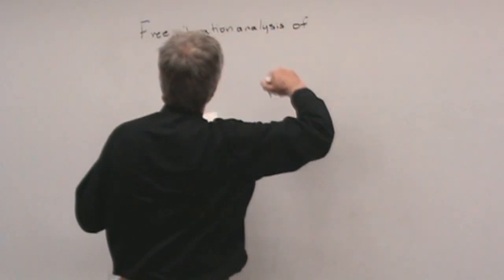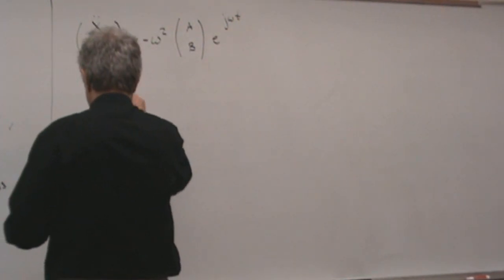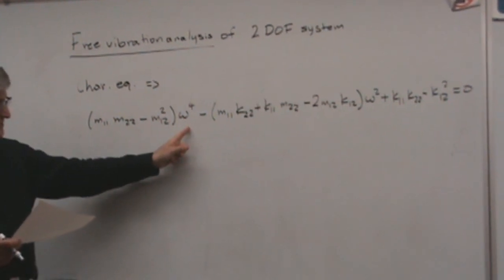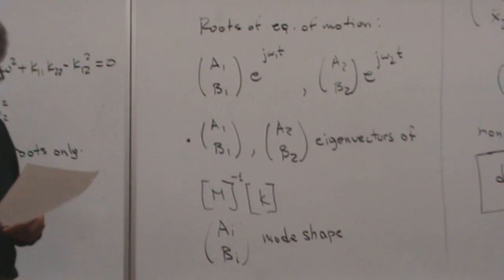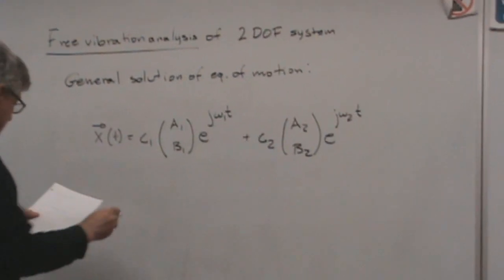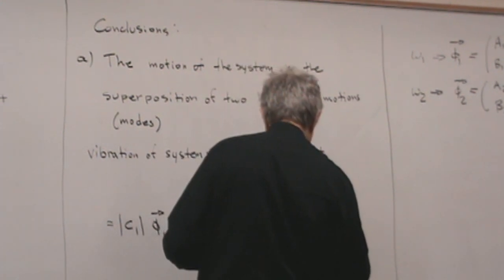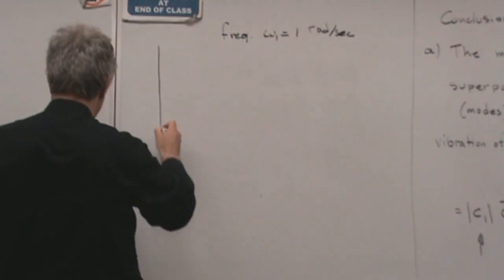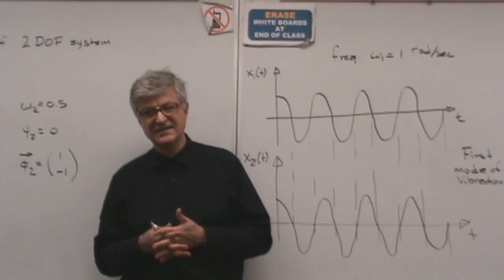Lecture 12.Free Vibration of Multi-Degree of Freedom Systems: Part I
The lecture presents the derivation of the equations for the free vibration of a multi-degree of freedom system.  It explains the concept of mode shapes, and expresses the displacement in terms of the mode shapes.